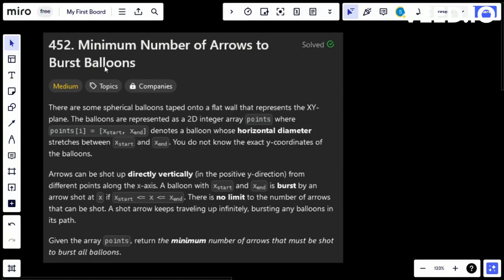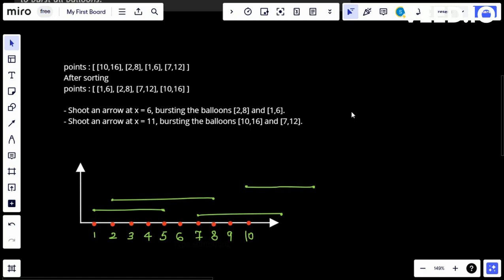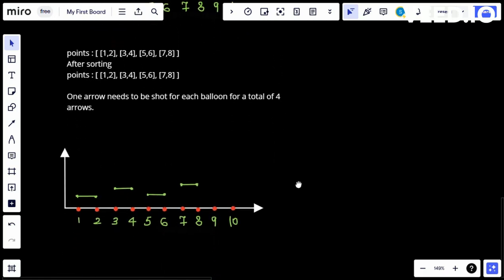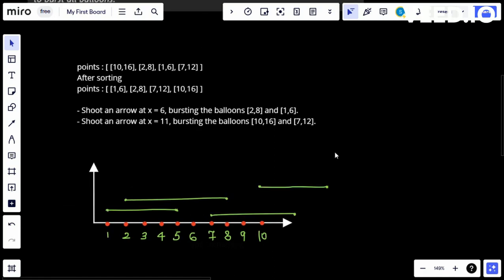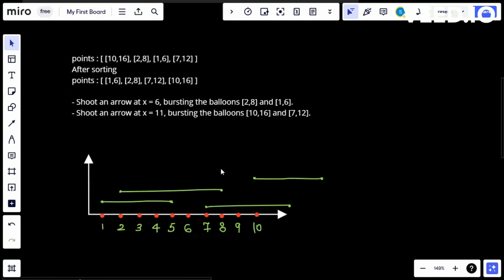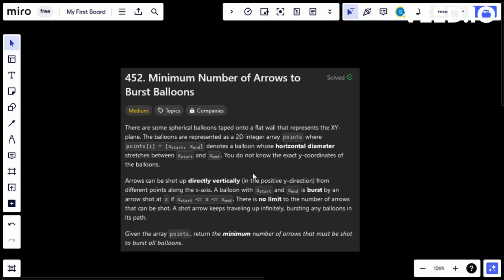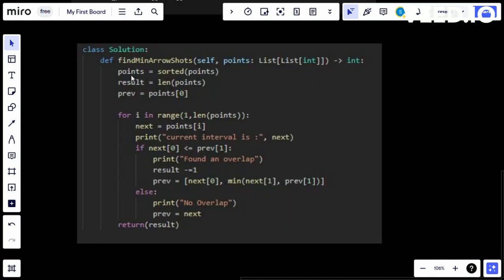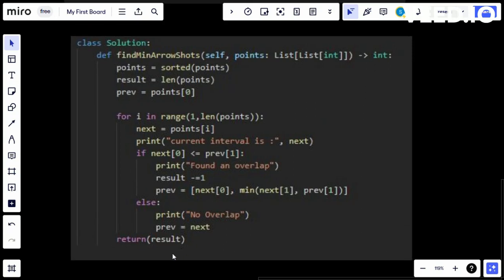Minimum Number of Arrows to Burst Balloons | Leetcode 452 | Python